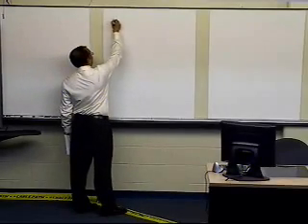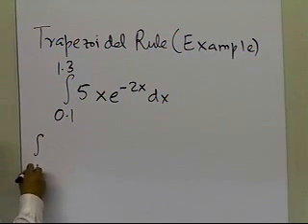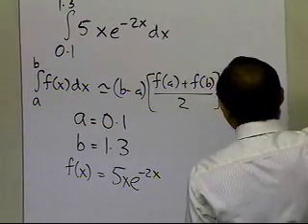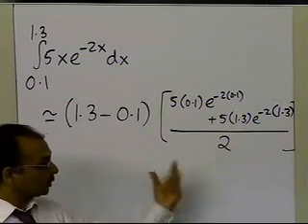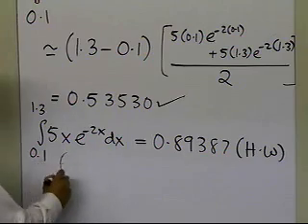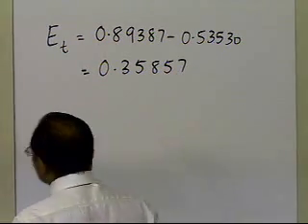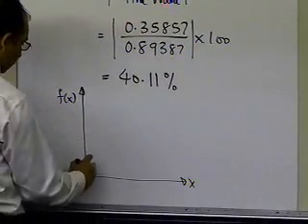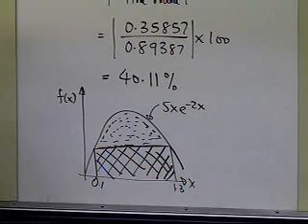Trapezoidal Rule of Integration: Example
Learn the trapezoidal rule of integration through a simple example. For more videos and resources on this topic, please